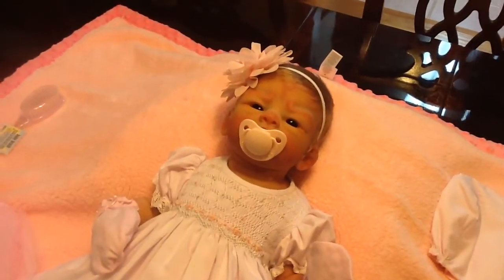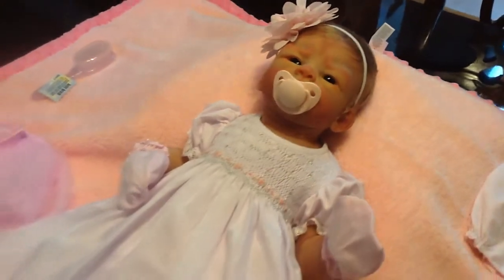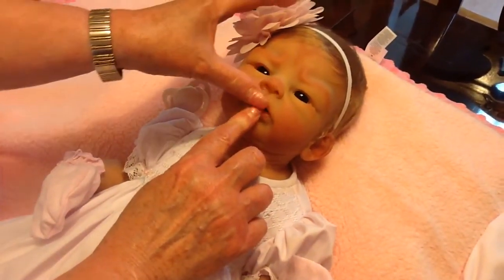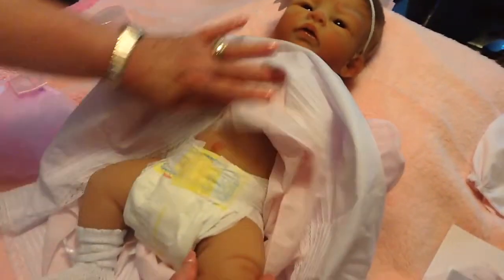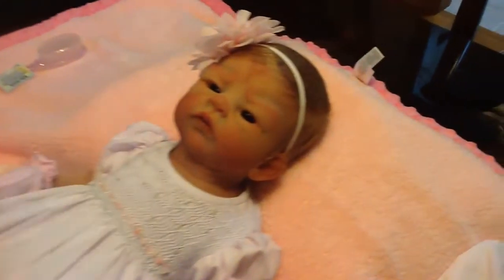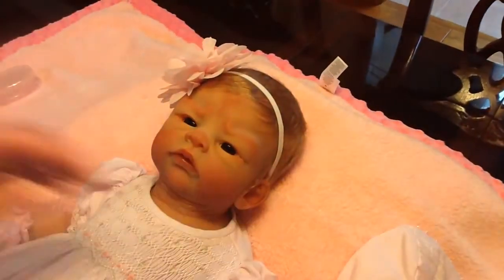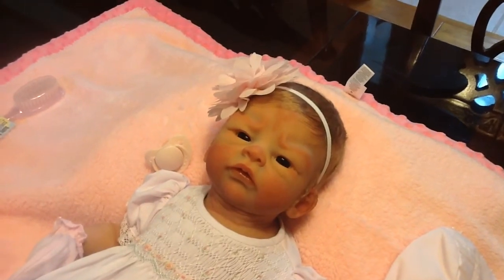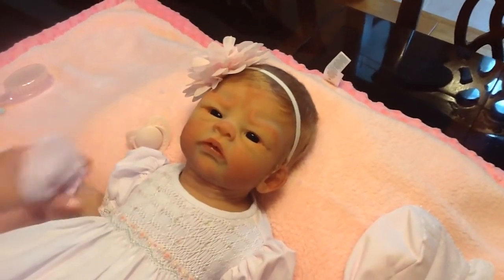Beautiful Full Body Silicone Tea, 7-1-17